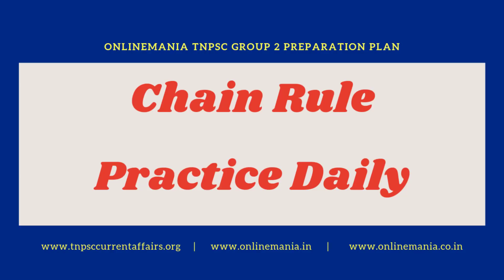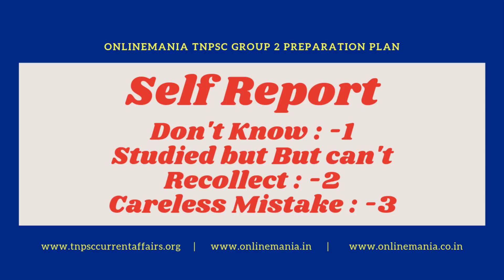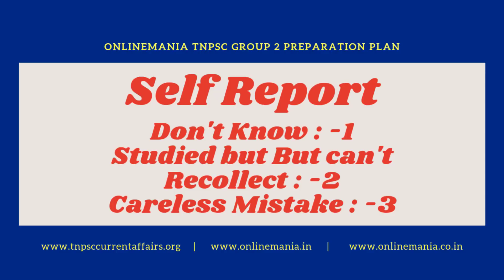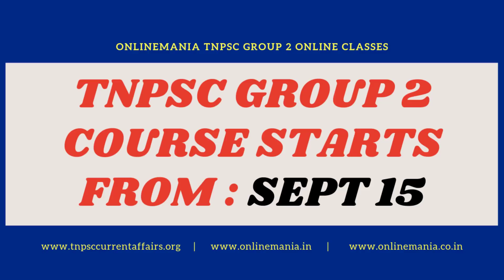TNPSC GROUP 2 COMPLETE STUDY PLAN AND GUIDANCE | CHAIN RULE | SELF REPORT | FOLLOW UP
Course Fee : Rs. 4000/- (If you Perform well you can get it back or based on your performance you can get back some money)

Course Start Date : 15.09.19
Last Date to Register : 13.09.19

This is Unique method where we apply the concept of monetary awareness to help people realize their value of time and mistakes they made. For every mistakes they have to spent some money and also for not using the time effectively. This will make them cautious about their preparation and make them successful. This is our goal.

Tnpsc 2019 Question Papers Solved Aptitude Reasoning Videos.
In this Video Series we will upload solved maths videos of tnpsc previous year question papers.

Join 100 Day plan for complete tnpsc aptitude and reasoning syllabus.

TNPSC GROUP 2  AND GROUP 4 APTITUDE AND REASONING 60 DAY PLAN - ONLINE PAID COURSE